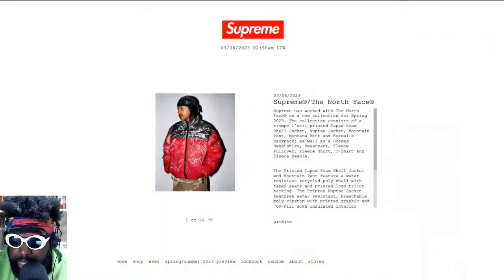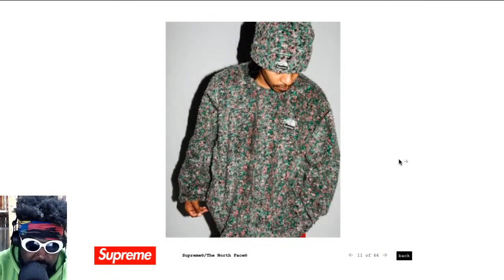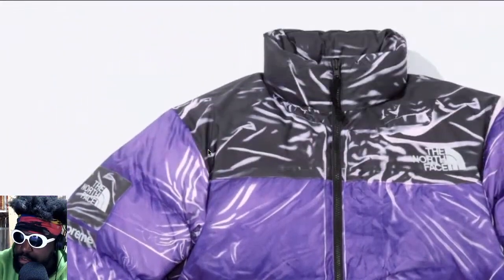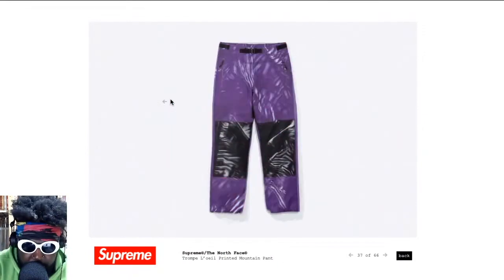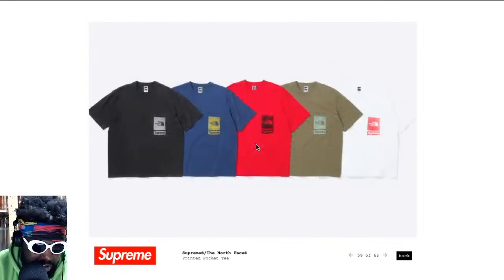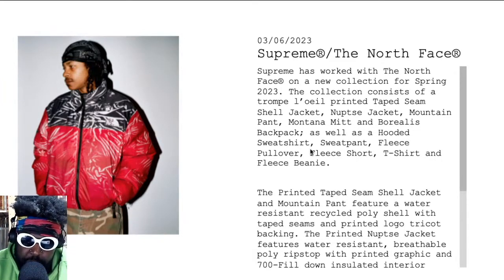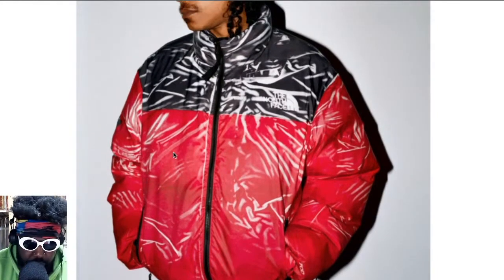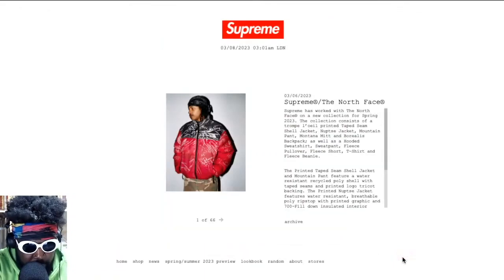The North Face x Supreme spring 2023 collection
the north face supreme trompe l'oeil nupste jacket